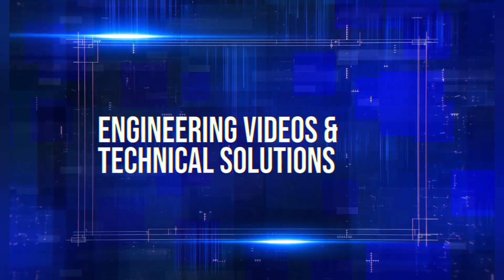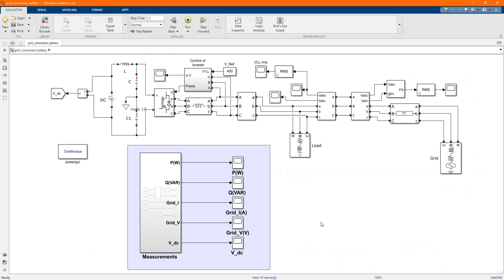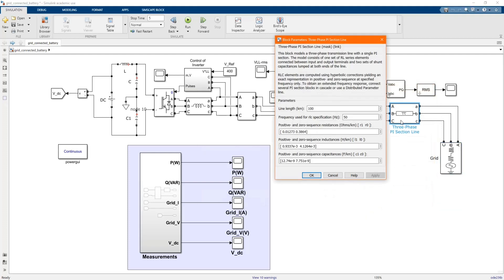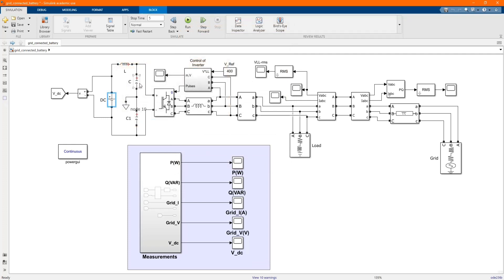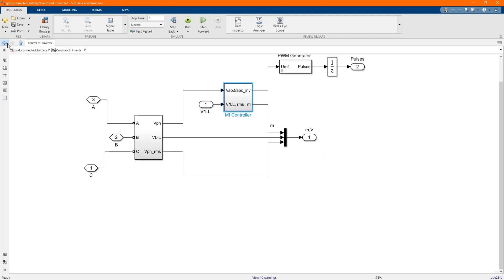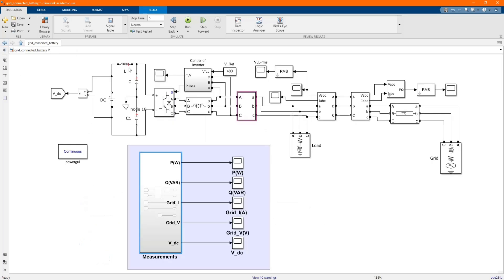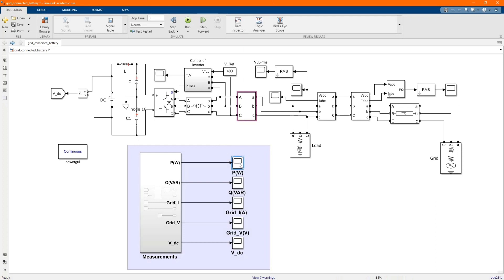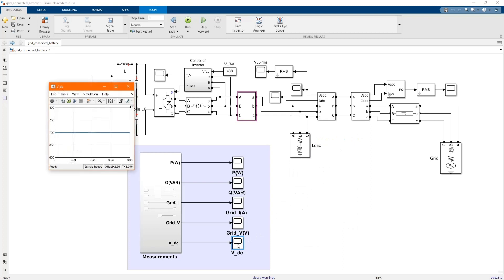Simulation of Grid Connected with Battery in MATLAB Simulink - method 2